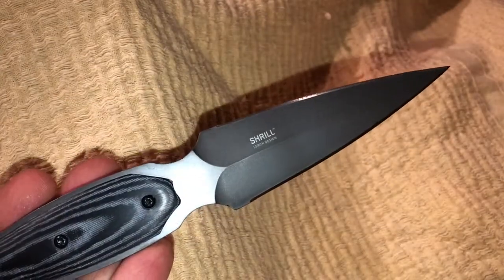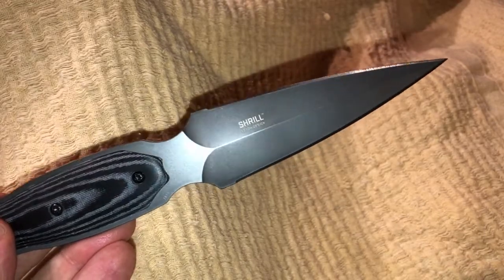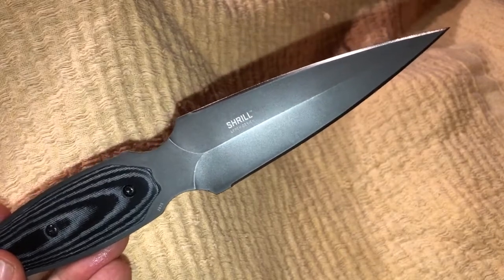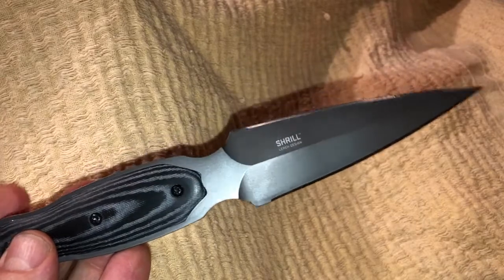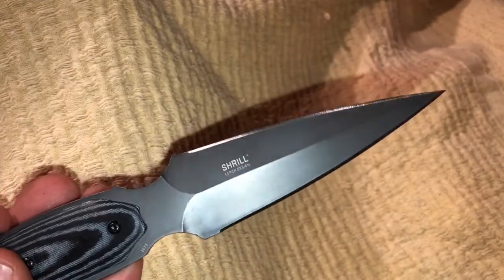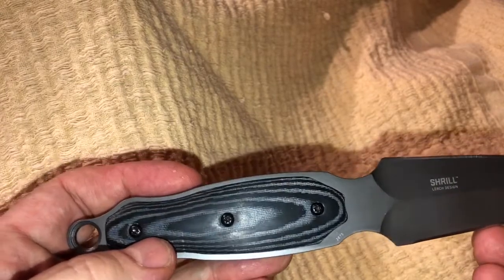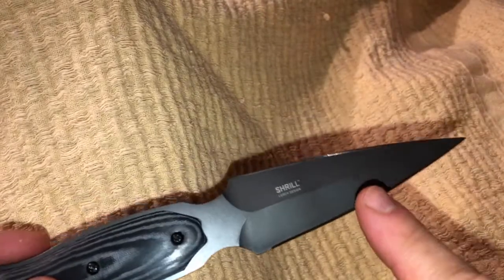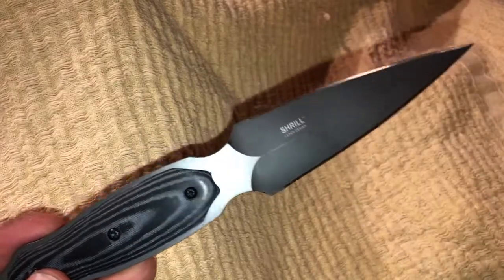Shrill Boot Knife By CRKT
Review of the beautiful Shrill boot knife by CRKT